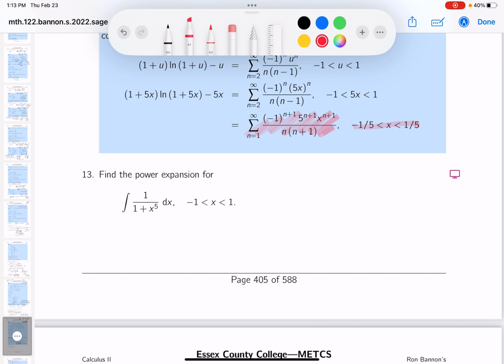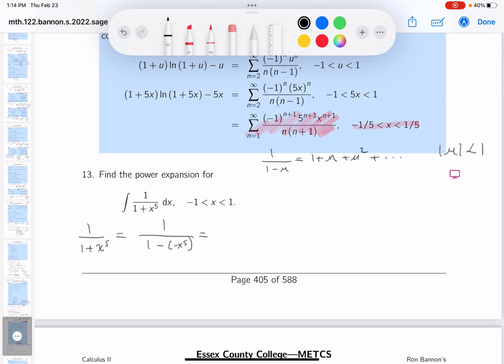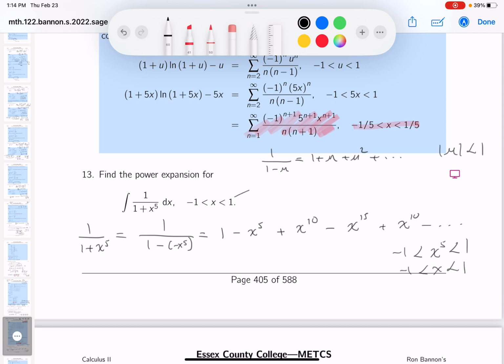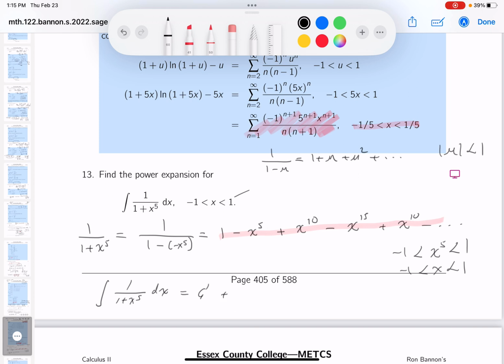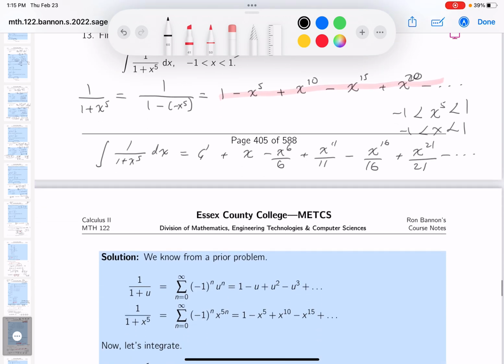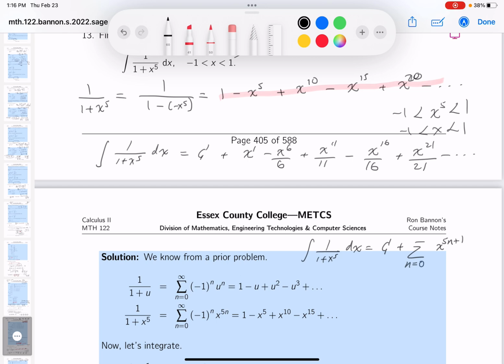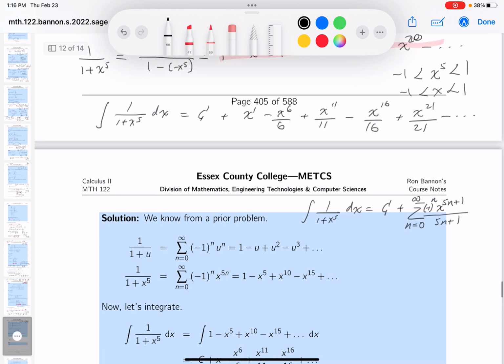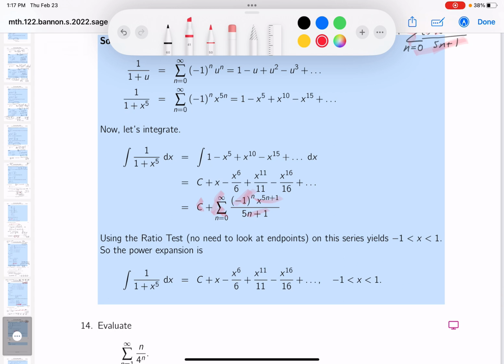mth 122 23 03 13